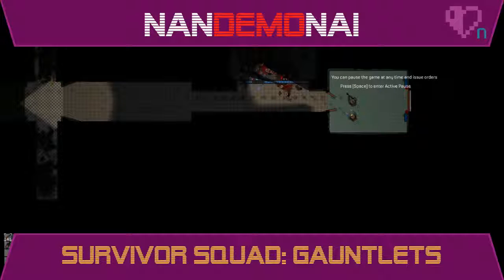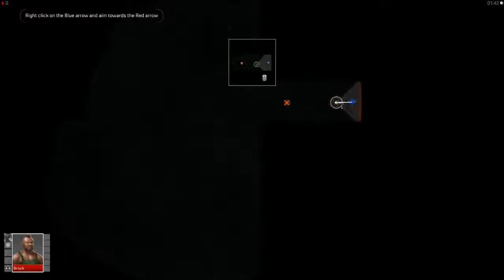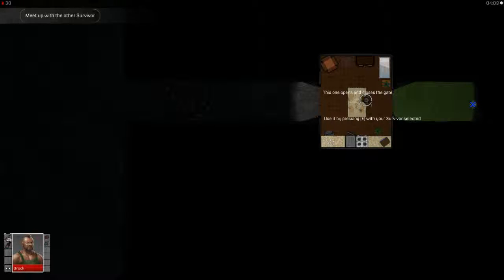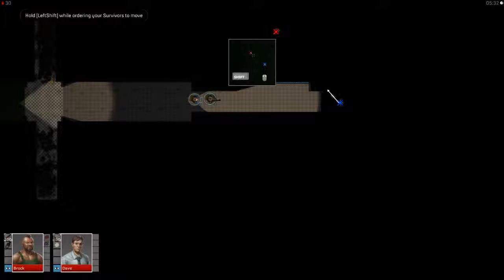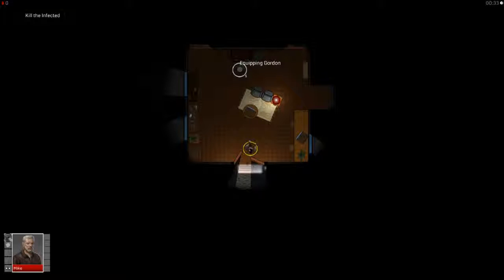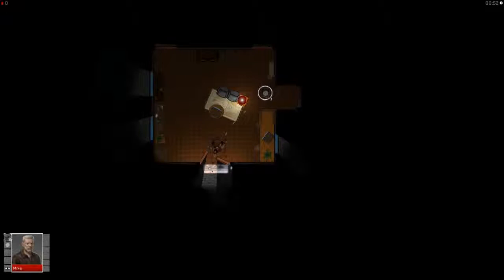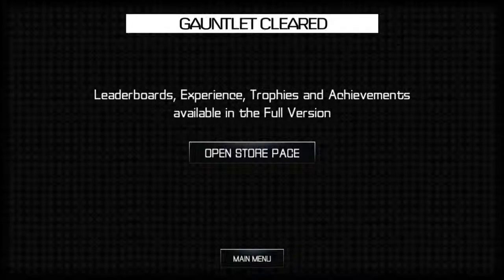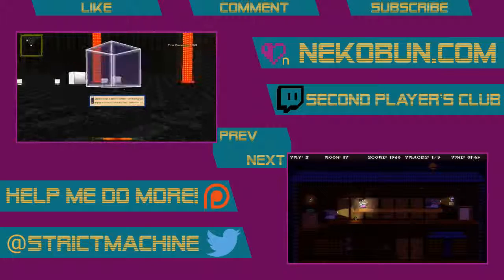nanDEMOnai - Survivor Squad: Gauntlets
Make friends, shoot not-friends. I like the POV/fog of war thing they've got going on, though.

Twitch (Streams nightly, 7 PM Eastern)
Twitter: @2ndPlayersClub (for Twitch channel)